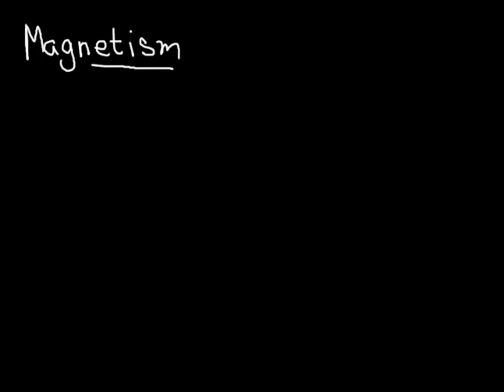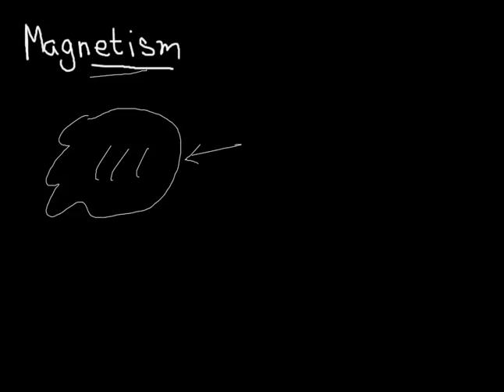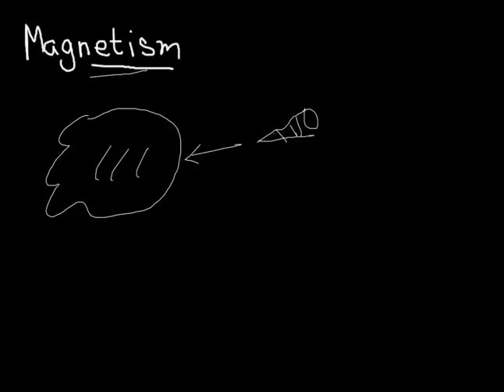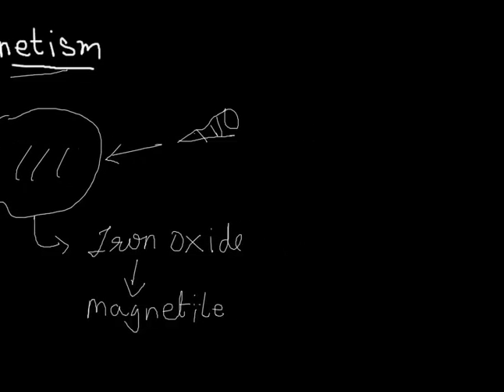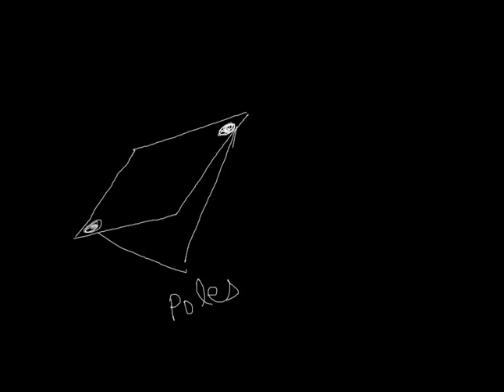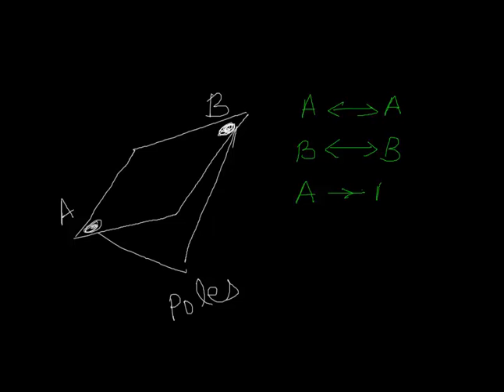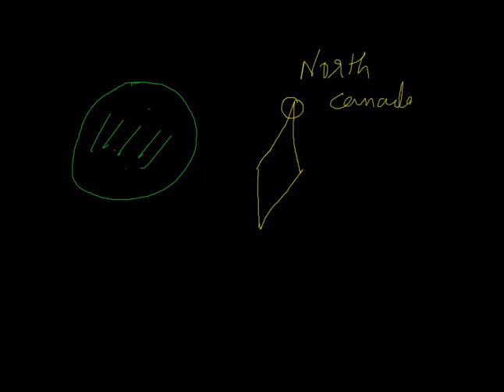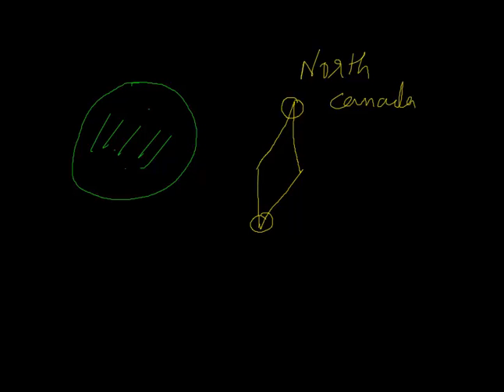Introduction to Magnetism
Microlecture on Magnetism about its history, properties and how to assigned the conventional poles to the magnet.